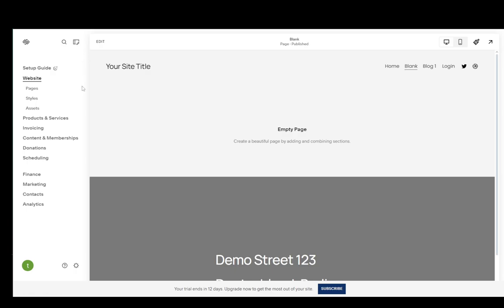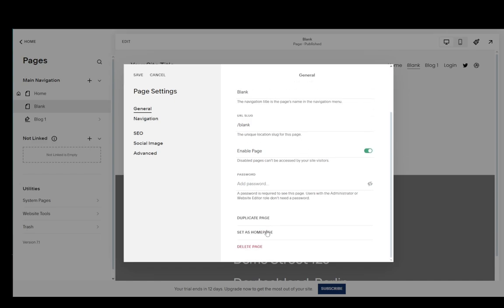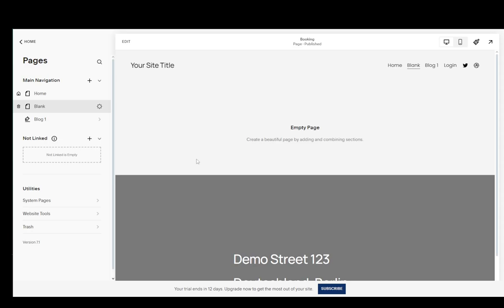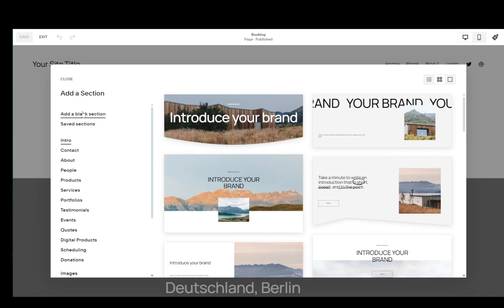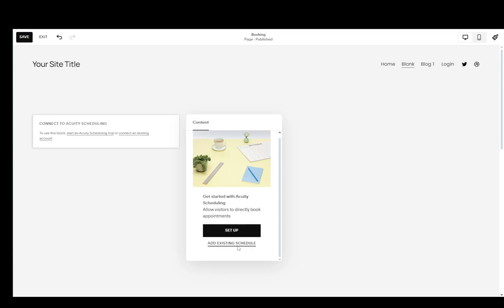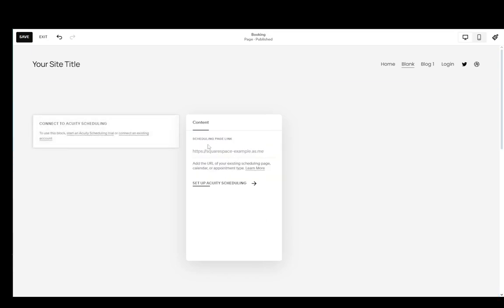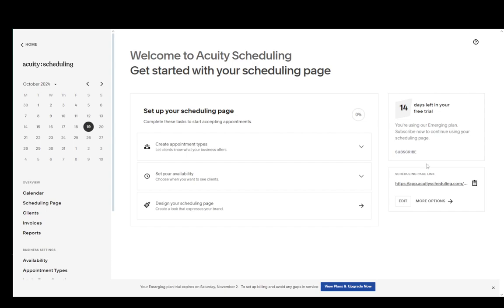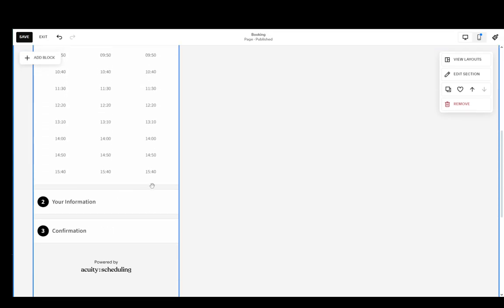How To Make Booking Website On Squarespace Tutorial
Today we talk about make booking website on squarespace,squarespace tutorial,how to use squarespace,squarespace tutorial for beginners